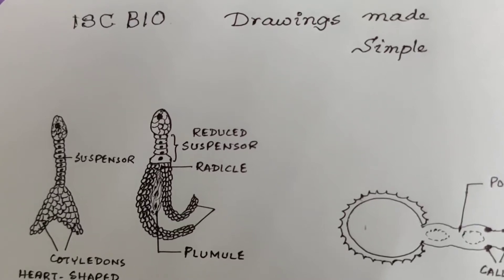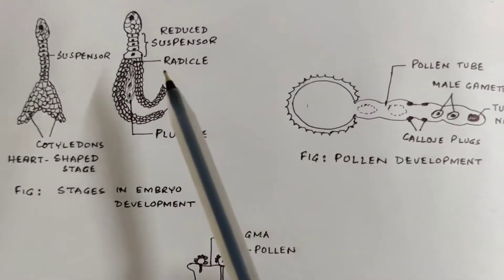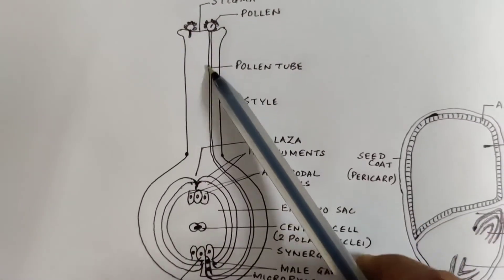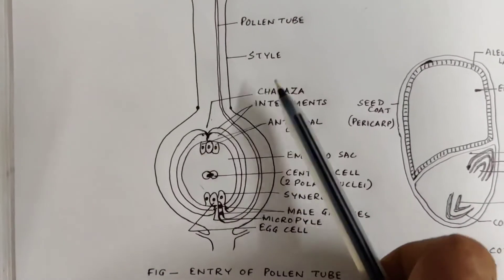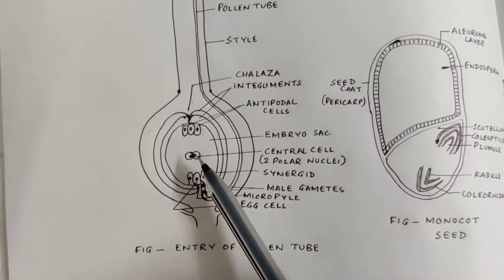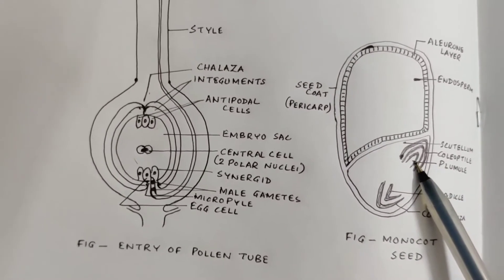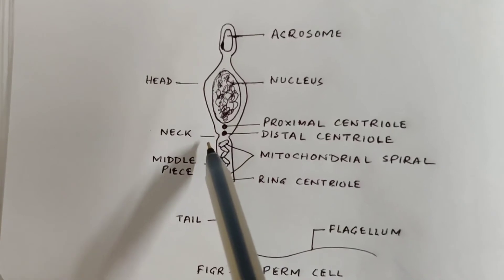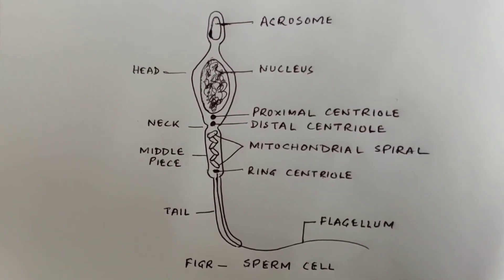ISC BIOLOGY DRAWINGS MADE EASY AND SIMPLEST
Hello friends

This is my YouTube channel Sudipto Banerjee Vidyasagar and I am Sudipto sir.

These drawings and labelling are made simple for the convenience of the students so that they can score more marks in the examination.

My earnest request to you is to share this YouTube video lecture to as many students as possible so that I can give you more and more updates.

Thanking you in anticipation
Warm regards
Sudipto Banerjee